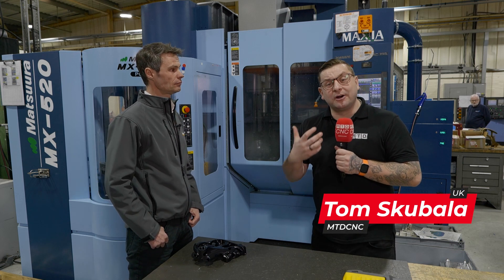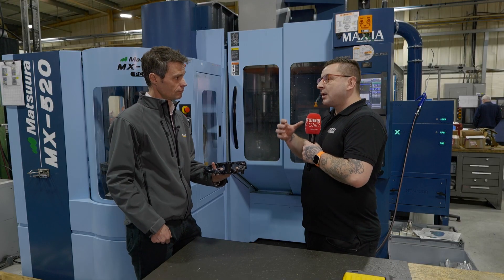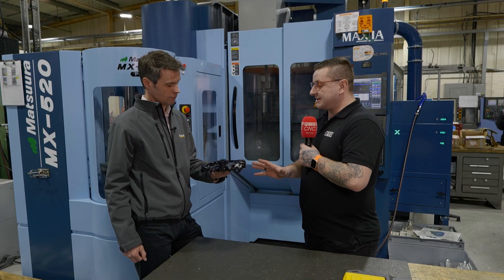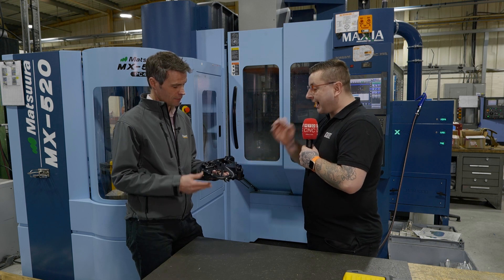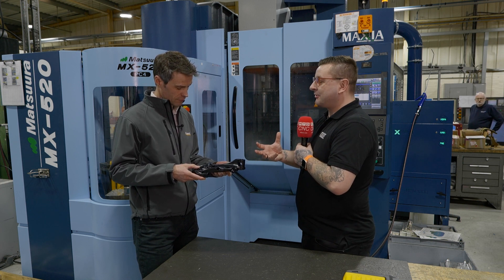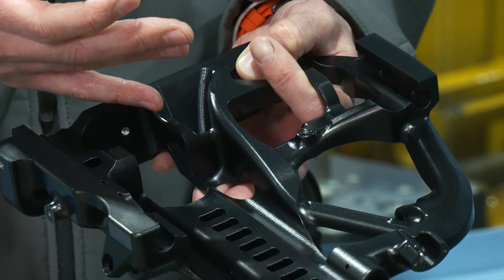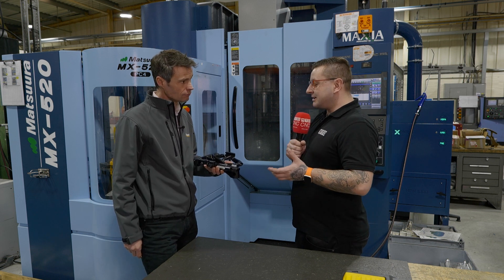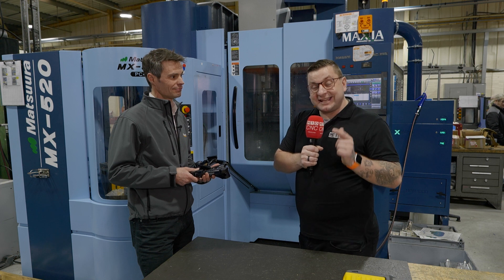hyperMILL at Alcon Precision Engineering – complete part programming for the best surface finish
The only way you’ll get a bad surface finish using hyperMILL is if your tool isn’t sharp! And we’re at Alcon Precision Engineering to prove it. Interviewed by Tom Skubala of MTDCNC, Justin Talboys-Cotton of Open Mind shares some of the greatest features of hyperMILL and how you can flexibly machine a beautiful part out of a solid billet. From figuring out the workholding and tooling through to programming, roughing, and finishing, Justin shares more on different scenarios and features like model compare and smooth overlap, that allow hyperMILL to give some of the best toolpaths on the market.

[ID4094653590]